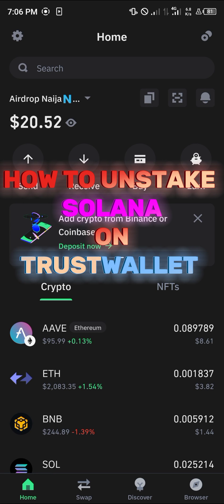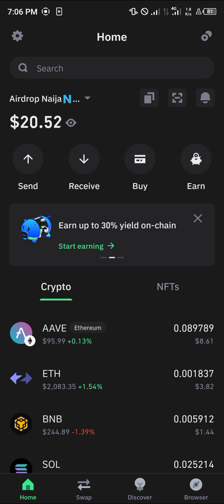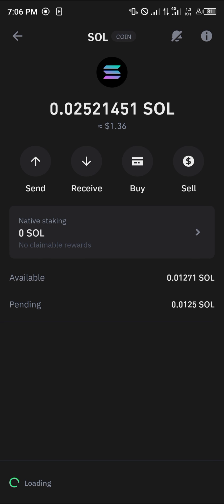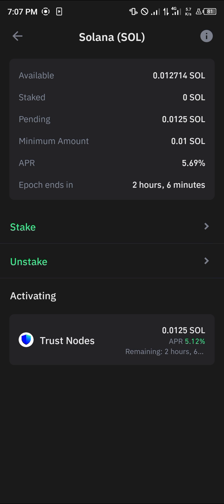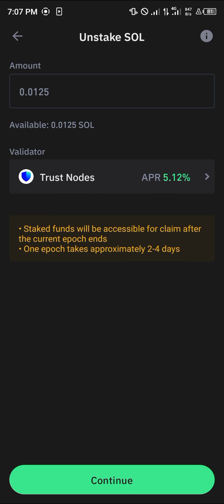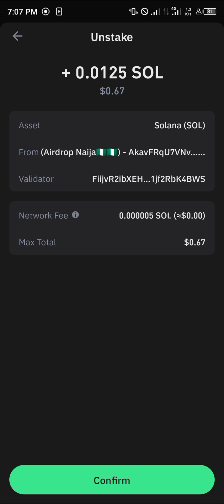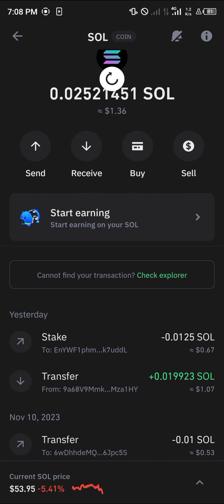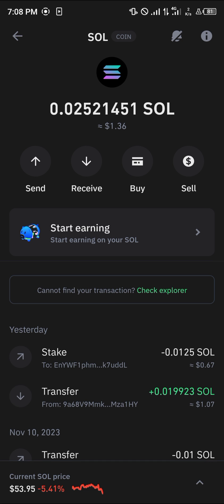How to Unstake Solana on Trust Wallet (Step by Step)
In this quick video, I will show you How to Unstake Solana on Trust Wallet  step by step.

In this comprehensive YouTube video, we will walk you through the process of unstaking Solana on Trust Wallet. If you've been staking your Solana tokens and are now ready to unstake them, this step-by-step guide will help you navigate the process seamlessly.

Introduction
Welcome to our Trust Wallet tutorial on how to unstake Solana. Staking Solana on Trust Wallet has become increasingly popular due to its potential for passive income. However, if you're looking to unstake your Solana tokens and need guidance, you're in the right place.

Understanding Trust Wallet Staking
Before we delve into the unstaking process, let's quickly revisit how to stake Solana on Trust Wallet for those who may be new to the concept. Staking allows you to participate in the network's consensus and earn rewards in return.

How to Stake Solana on Trust Wallet
For those interested in staking Solana on Trust Wallet, we provide a brief overview. This includes how to initiate the staking process, the benefits of staking, and what to consider before staking your Solana tokens.

How to Swap Solana on Trust Wallet
In addition to staking, Trust Wallet also offers the capability to swap Solana tokens. We'll guide you through the steps of swapping Solana on Trust Wallet, showcasing the simple and intuitive process.

How to Unstake Solana on Trust Wallet
Now, let's get to the main point of this video - how to unstake Solana on Trust Wallet. We'll guide you through the unstaking process, covering the necessary steps and considerations. This will include explanations of potential unstaking fees and the time it takes for your tokens to become available again.

Unstaking other Tokens on Trust Wallet
In addition to Solana, Trust Wallet users may have stakes in other tokens as well. Therefore, we will also touch on how to unstake other tokens on Trust Wallet, such as TRX 2.0 and Kava. Our goal is to provide a comprehensive understanding of the unstaking process across various tokens.

How to Buy and Convert Solana on Trust Wallet
Finally, we will address how to buy and convert Solana on Trust Wallet. This will cover the process of purchasing Solana on Trust Wallet and exchanging it for USDT, providing viewers with a full spectrum of Solana-related actions on the platform.

Conclusion
As we wrap up this tutorial, we hope that you now feel confident in your ability to unstake Solana on Trust Wallet, as well as execute other related actions such as staking, swapping, and converting. Trust Wallet offers a user-friendly and secure platform for engaging with Solana and other cryptocurrencies, and we aim for this video to serve as a valuable resource for our viewers.